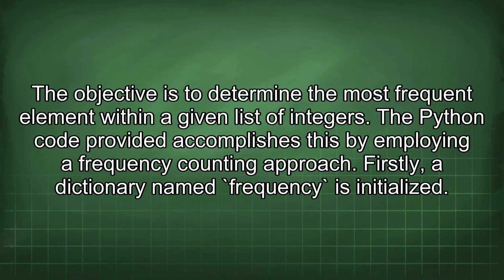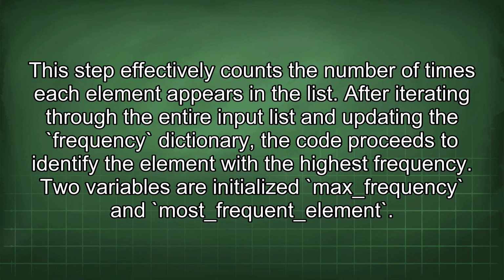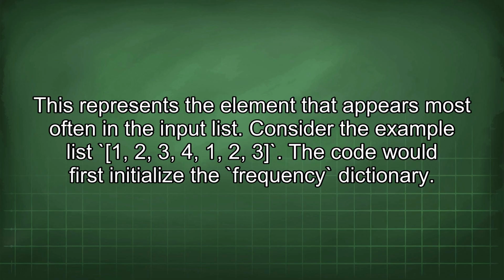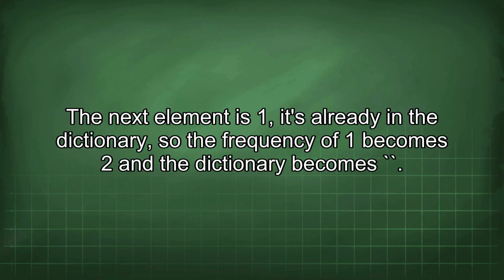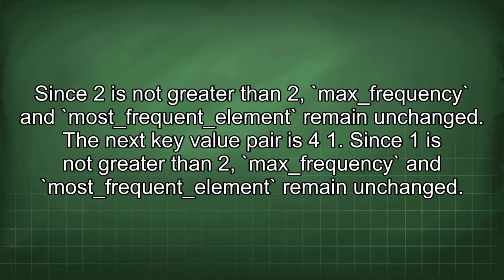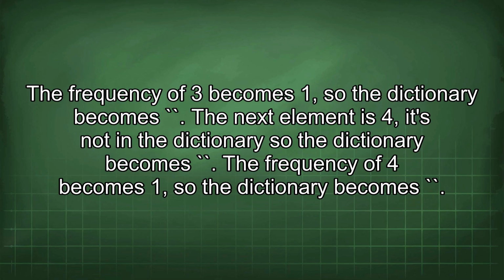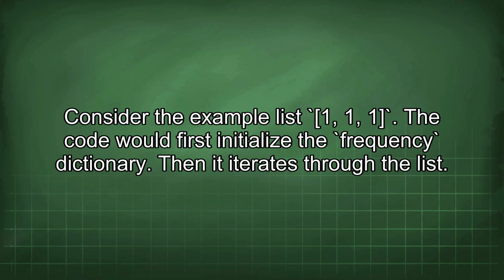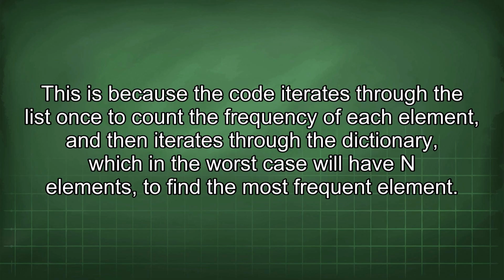Finding the Most Frequent Element in a List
Learn how to identify the most frequent element within a list of integers using Python. This video provides a step by step explanation of the code. Discover the logic behind frequency counting and element comparison.